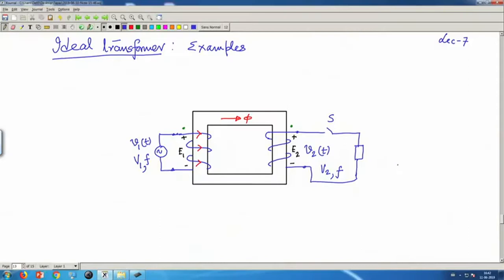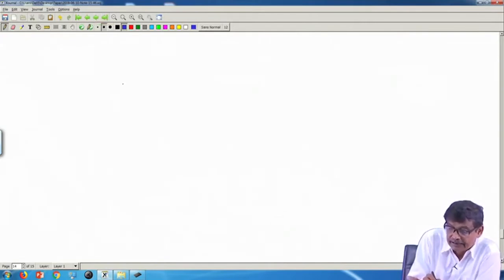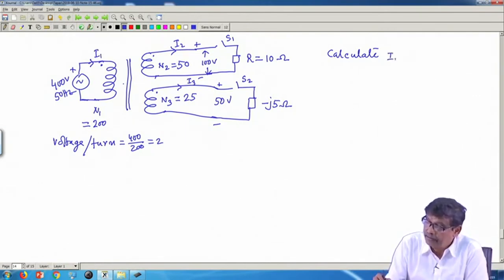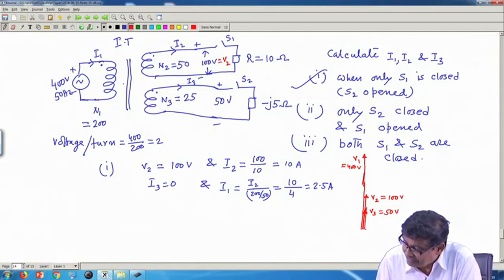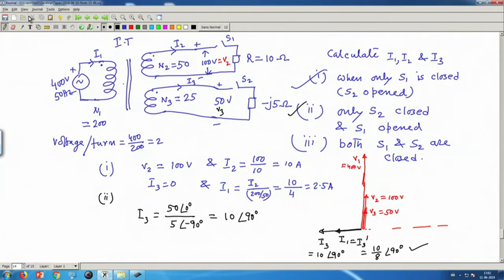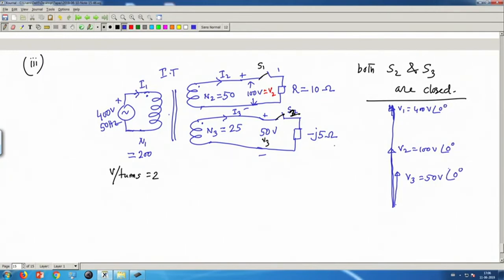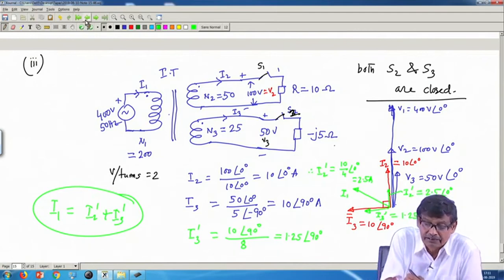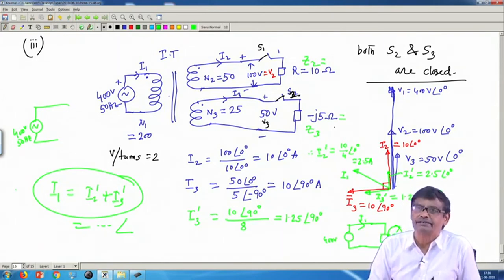Transformer with Multiple Coils